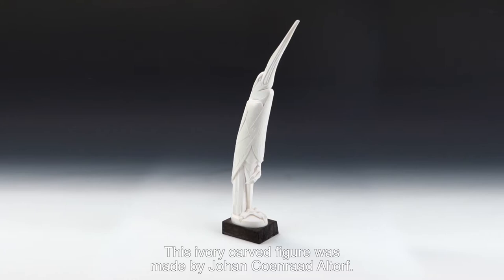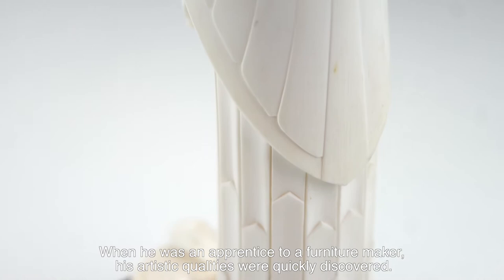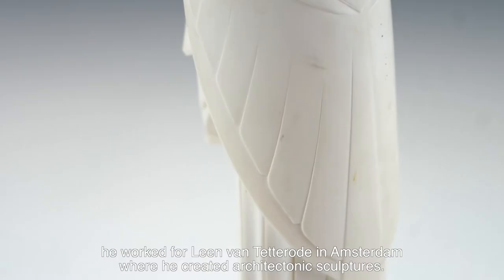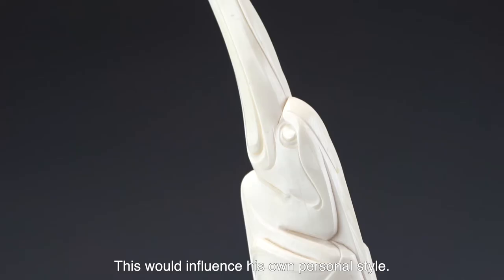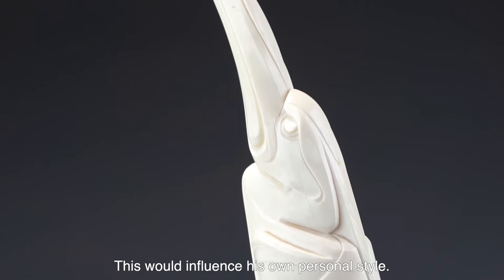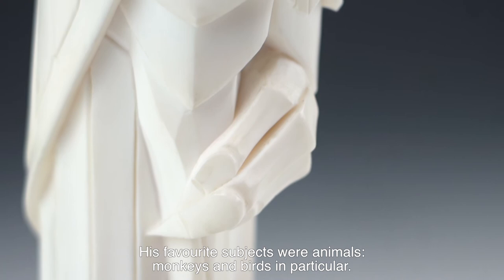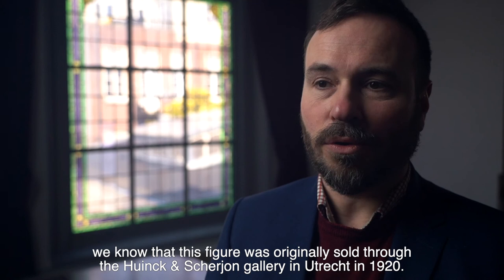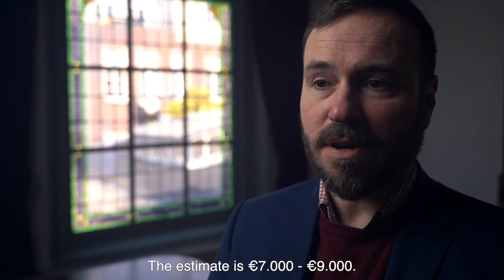Expert's voice | A finely carved Art Deco ivory heron by J.C. Altorf | Venduehuis The Hague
In this episode of expert's voice, our in-house specialist Andrew Mattijssen presents this lovely Art Deco ivory heron by J.C. Altorf up for sale in our Decorative Art Auction on September 11, 2020.

Head over to venduehuis.com for more information about our upcoming sales.